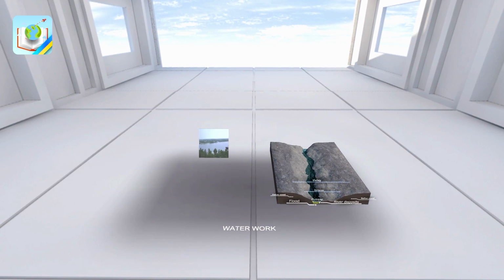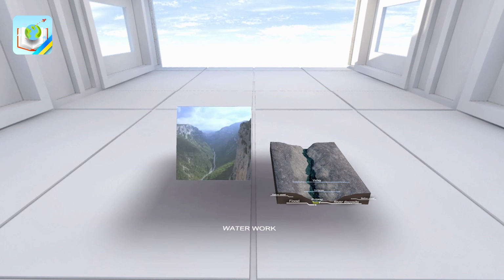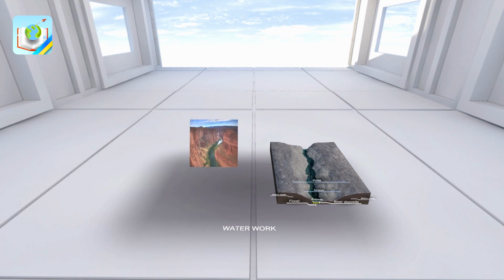Water work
We have a huge amount of water under our feet - underground. It is almost 40 times more than in all rivers, lakes, and swamps of the world. Groundwater, like surface water, does some work in the earth's crust.